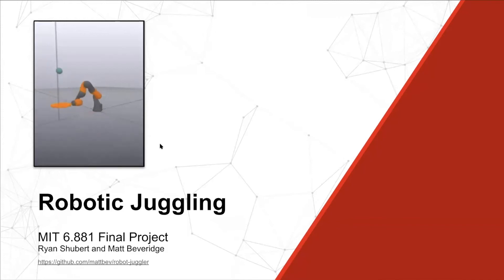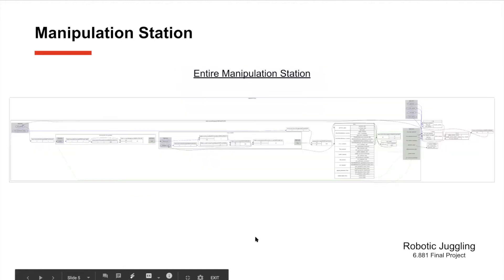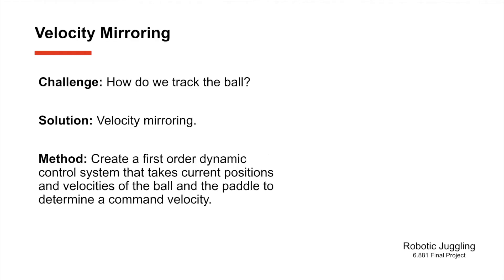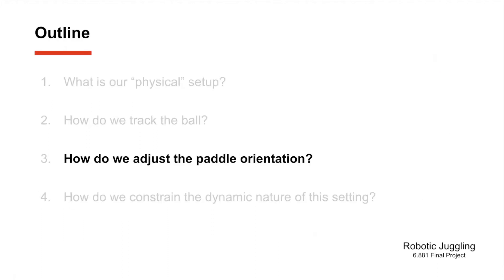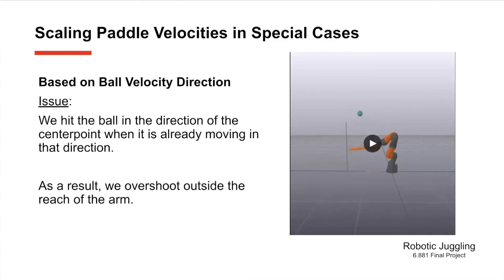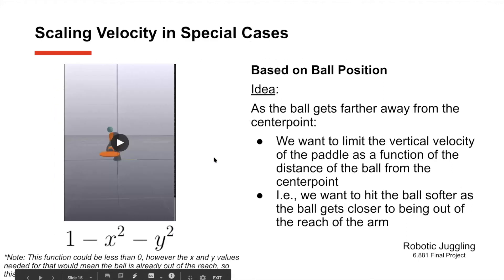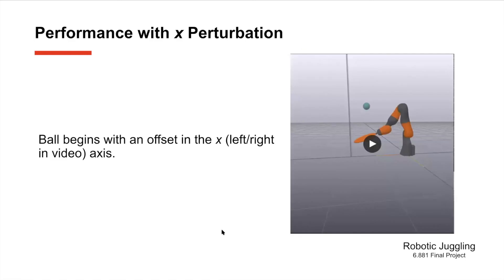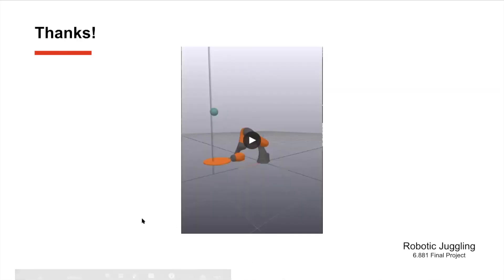6.881 Final Presentation- Robot Juggler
Final Project Presentation of our Robot Juggler system using the KUKA IIWA in PyDrake. (More simulation videos from this project listed below!)

Final Project for MIT's 6.881 Intelligent Robot Manipulation